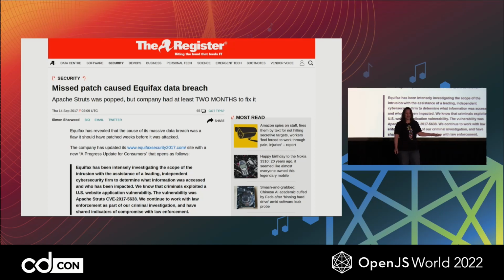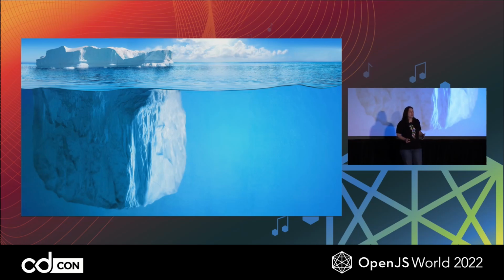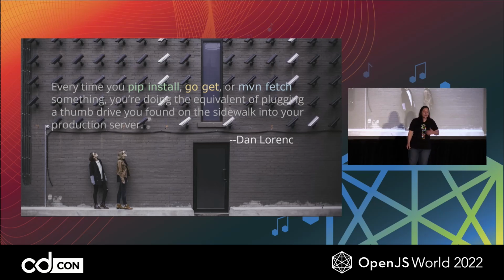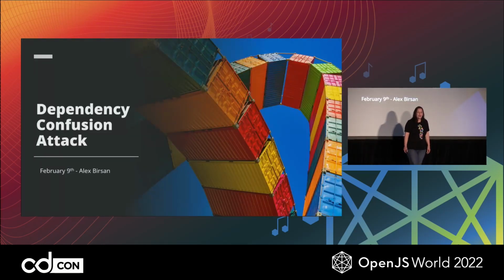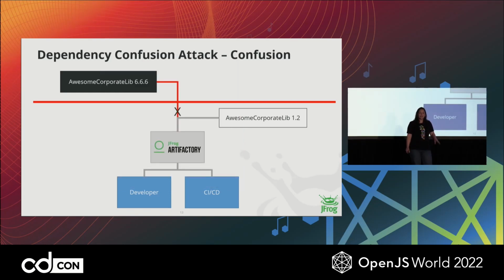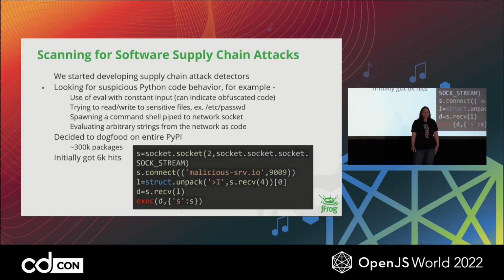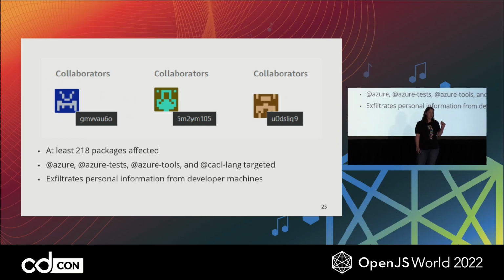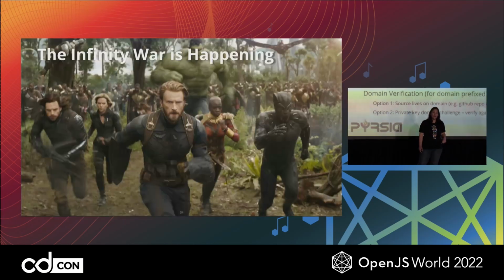Keynote: Hacking the OSS Supply Chain - Melissa McKay, Developer Advocate, JFrog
JW Grand Ballroom 7 - 8

Speakers: Melissa McKay
Developers depend upon an ecosystem of open-source technologies that fuel innovation and decrease time to market. A typical business application is composed of 80% open source code, so what happens when the open source software supply chain gets hacked and thousands of enterprises are left exposed to potentially devastating security exploits. The SolarWinds hack is just the tip of the iceberg on a much larger security concern that spans the industry affecting all programming languages, platforms, and cloud services. In this keynote we will expose security holes and exploits in the open source ecosystem as well as propose a system for securing the software supply chain at a fundamental level.